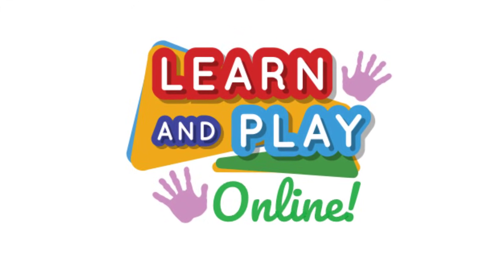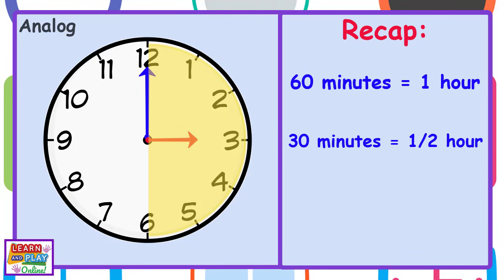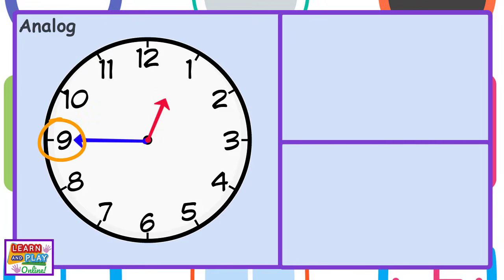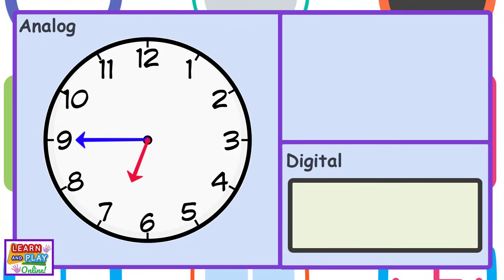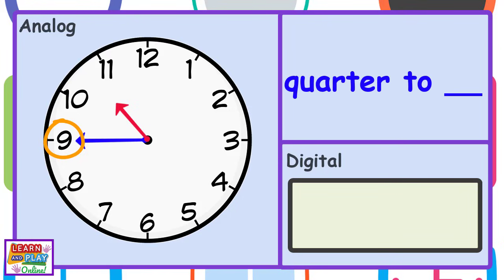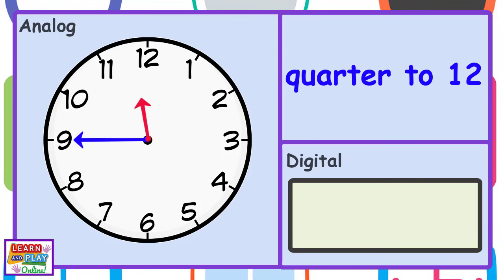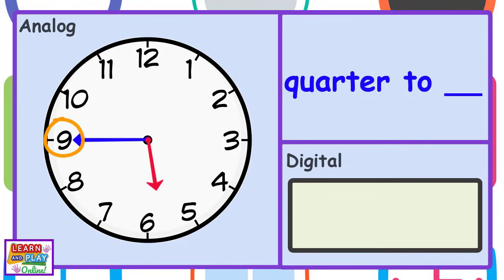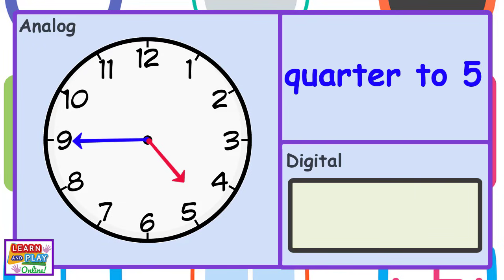Telling the Time for Kids: Quarter To Times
In our first 3 videos, we went through reading o'clock, half past times and quarter past times. Now we are moving onto telling the time: Quarter To Times! What does quarter to even mean? Where does the minute hand need to be? Where does the hour hand need to be? Find out and learn with this video!